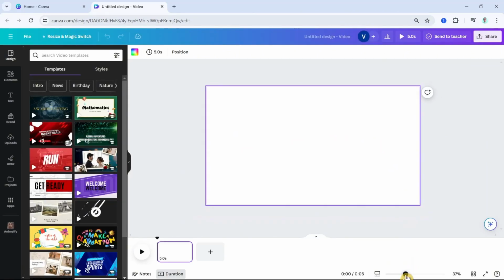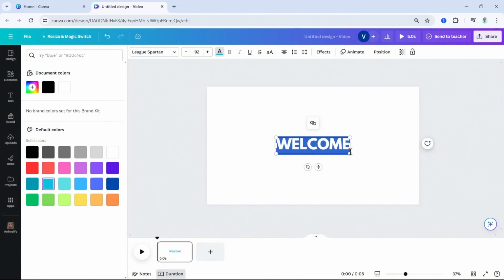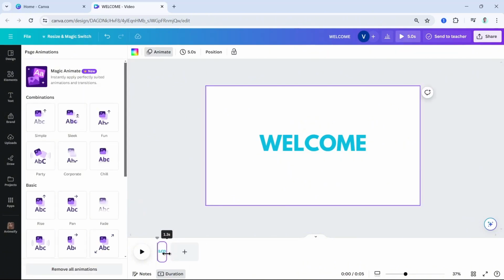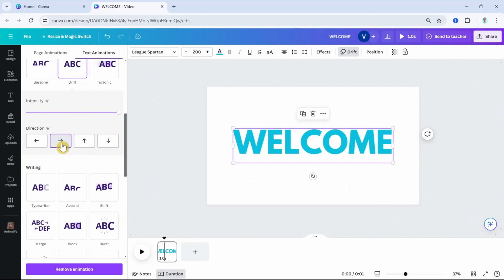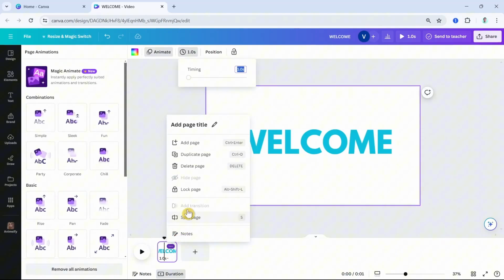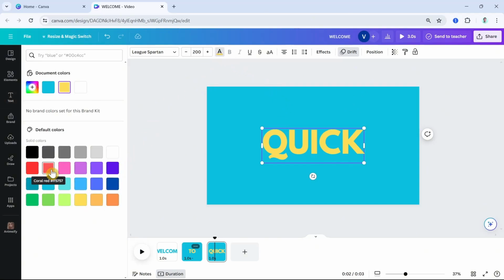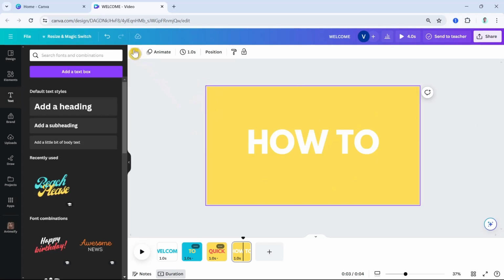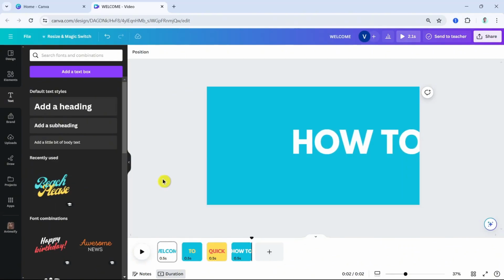How To Create a Simple Kinetic Typography In Canva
Learn How To Create a Simple Kinetic Typography In Canva